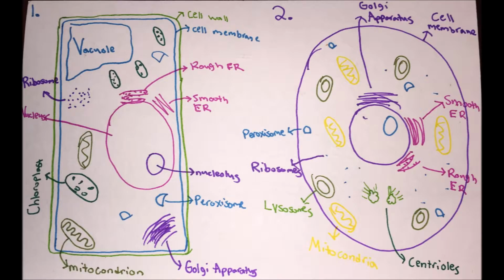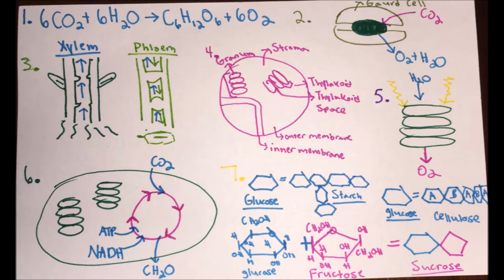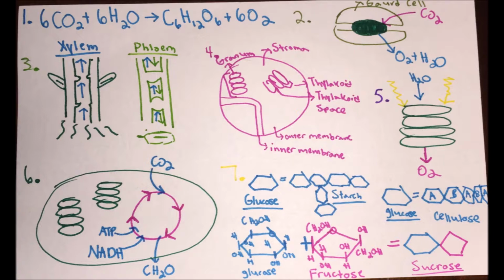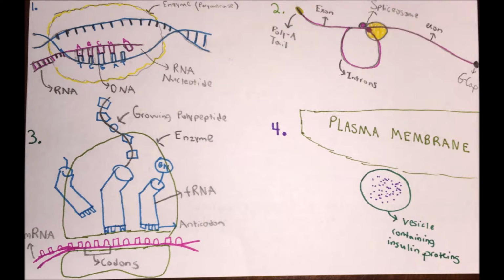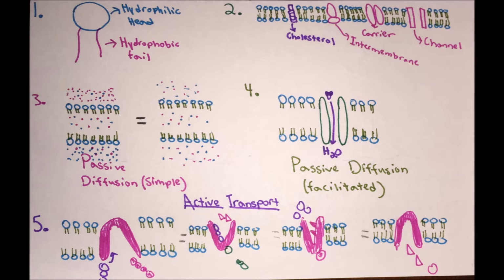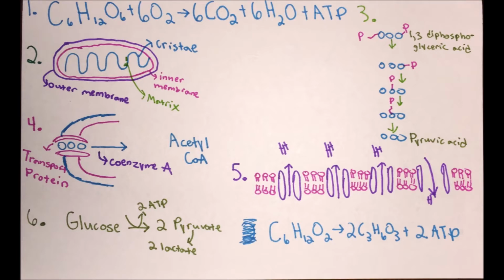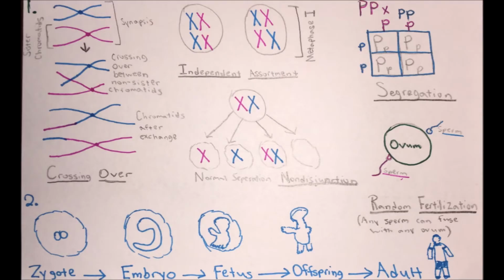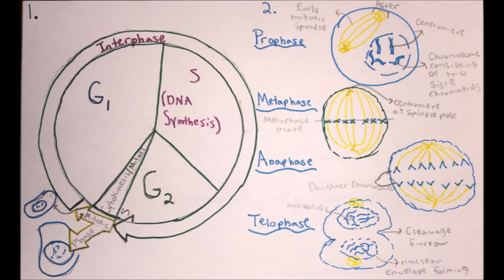Biology Review 2